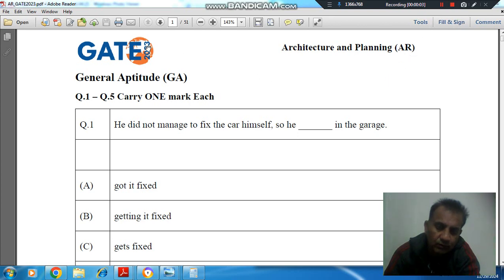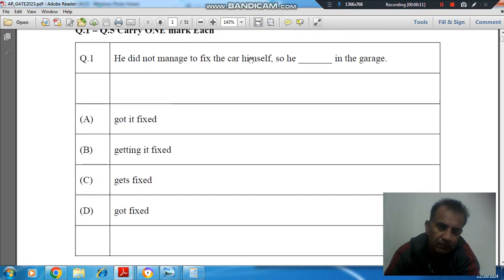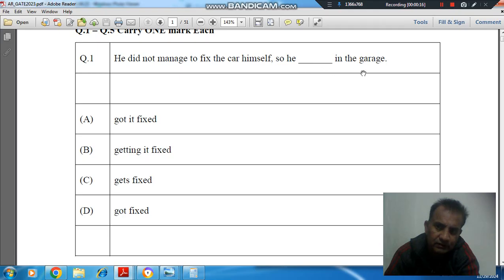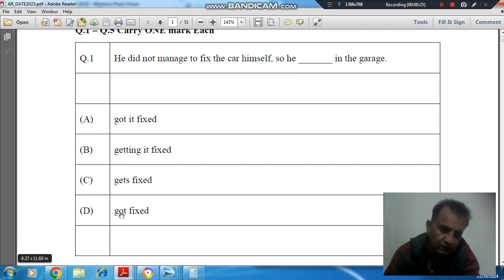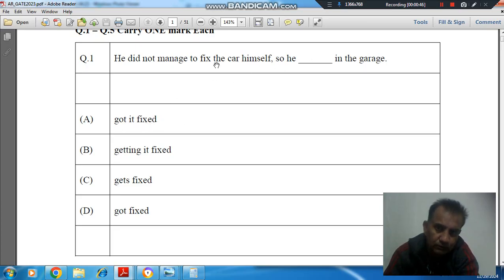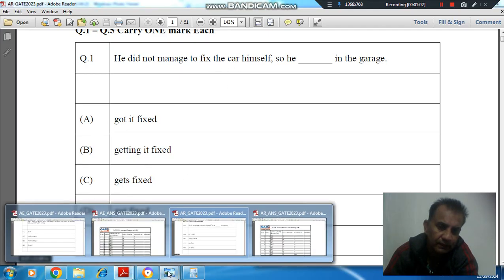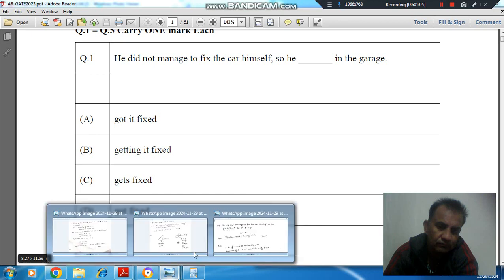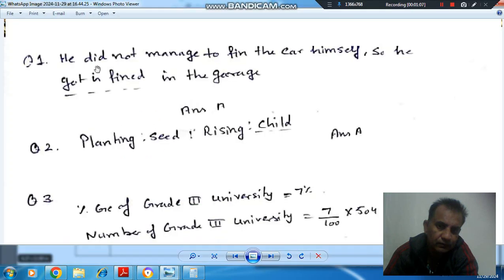Q1 Gate General Aptitude (GA) Gate AR ME 2023